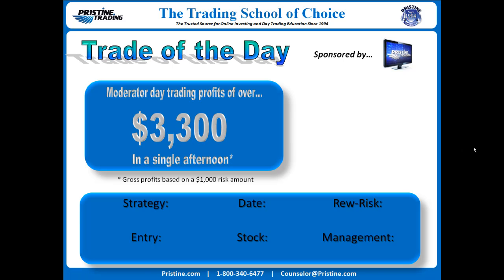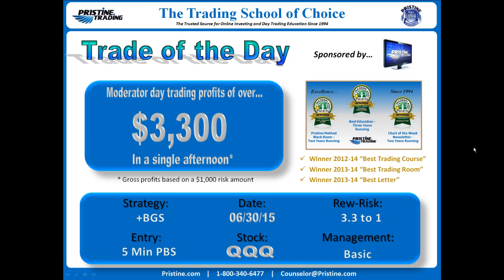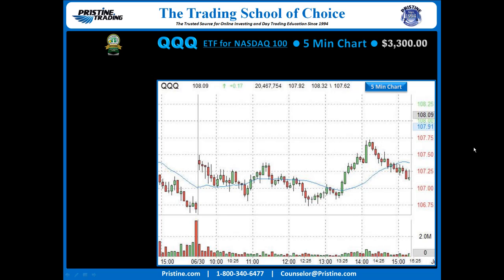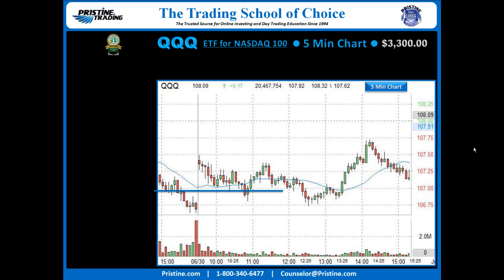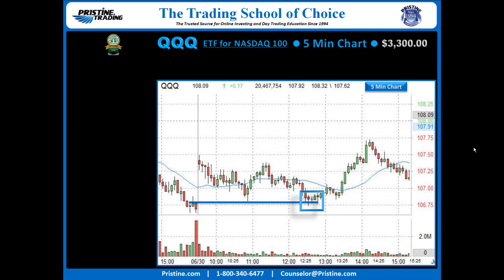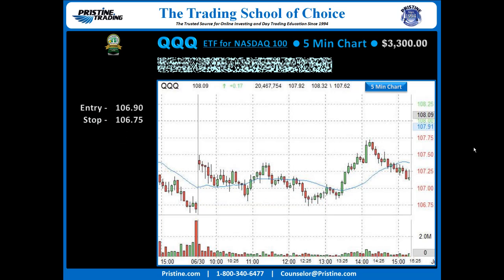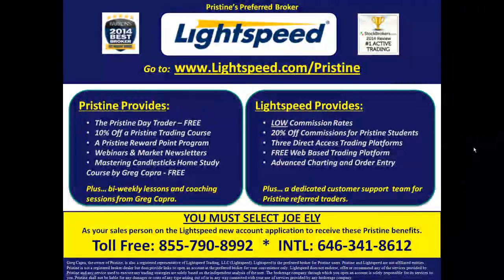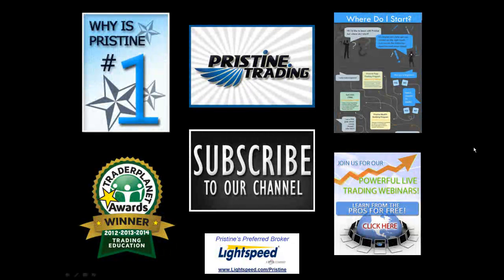PMBR Trade of the Day by Pristine Trading - 7/6/2015